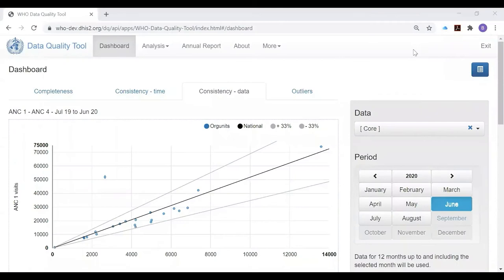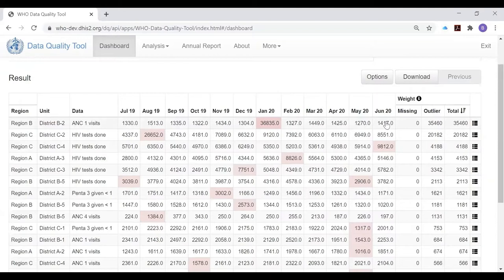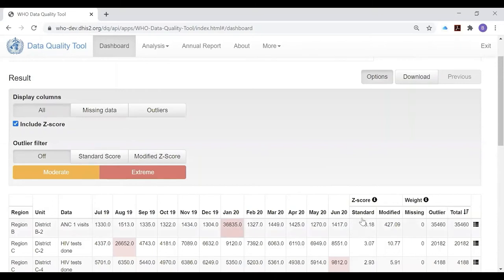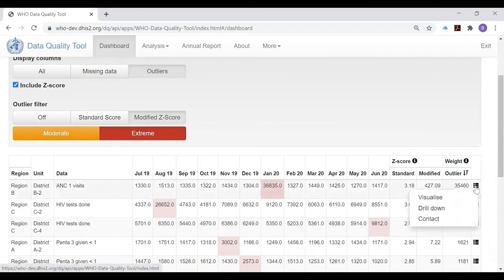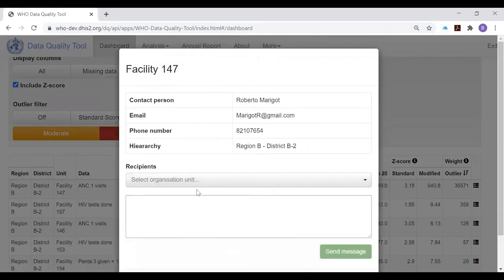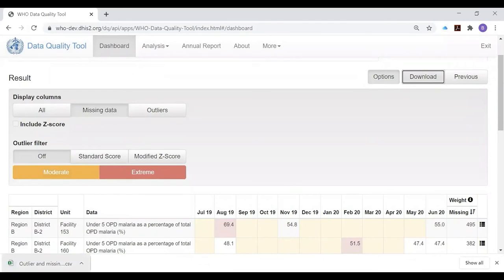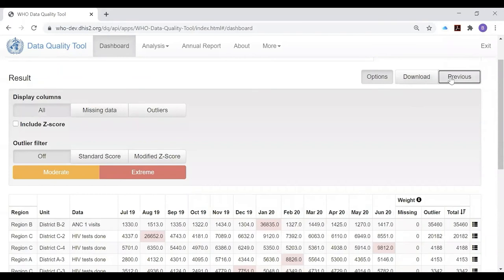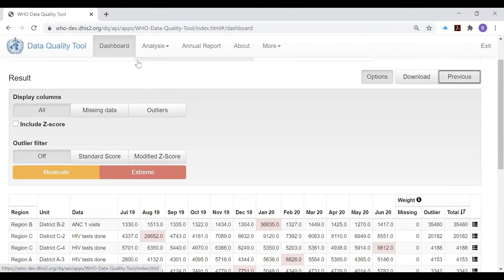2.1.5 - Data Quality Academy - Outliers